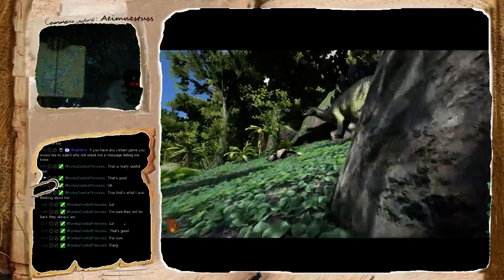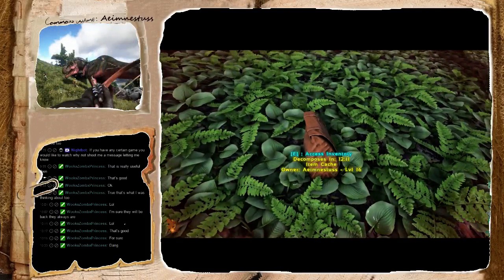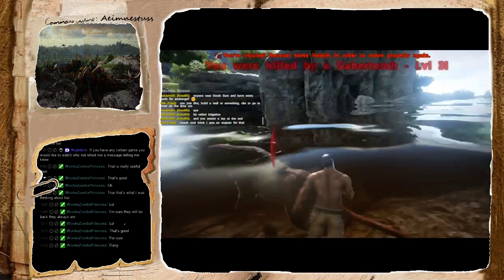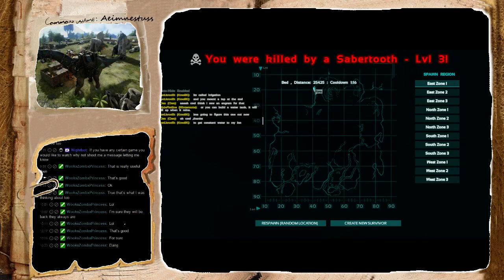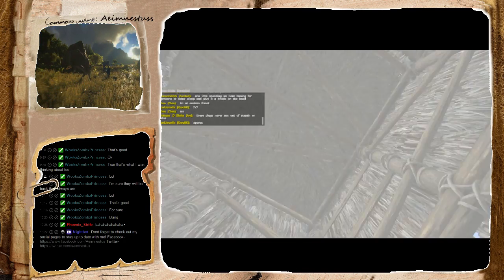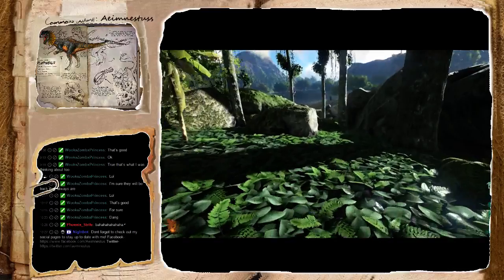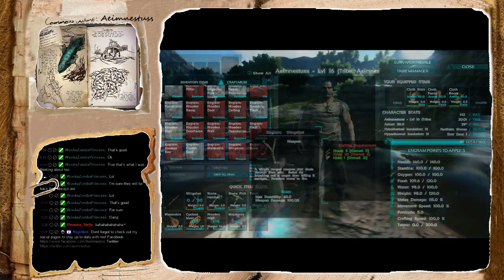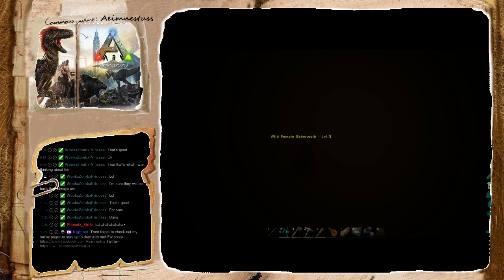Ark: Getting your stuff back gone wrong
After dying I try to get my loot back by sprinting passed a T rex, fist fighting a saber tooth tiger off a waterfall and fighting 2 T rexes underwater. Btw I never found my body or stuff.